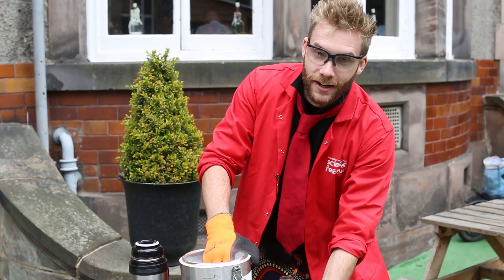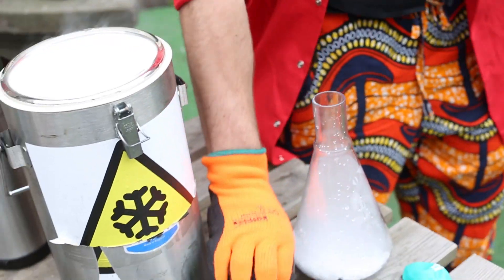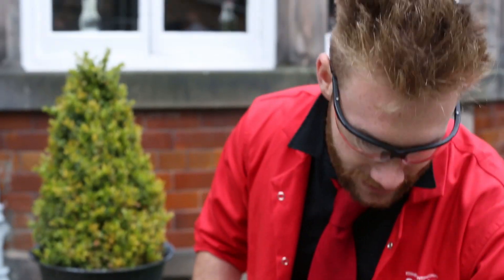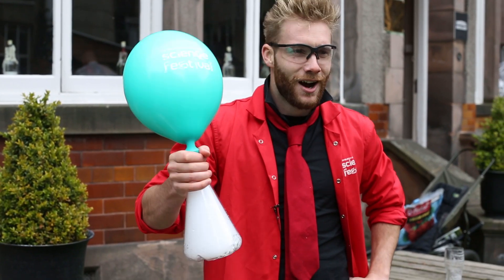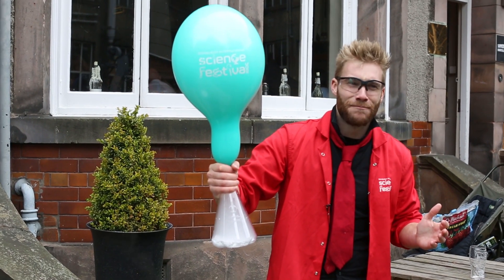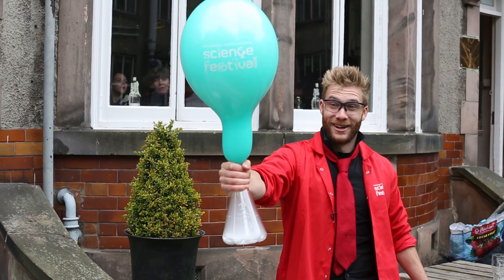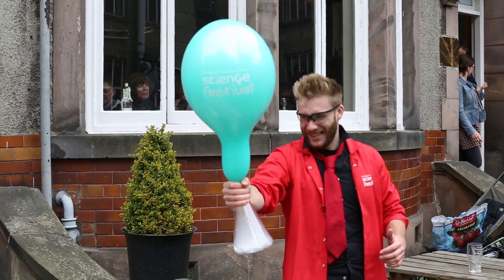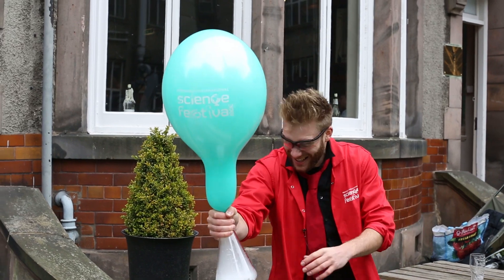Science experiment: sublimation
Watch the process of sublimation - the change of state from a solid to a gas - using dry ice, hot water, a balloon and lots of suspense.